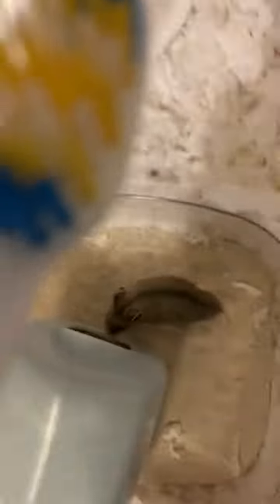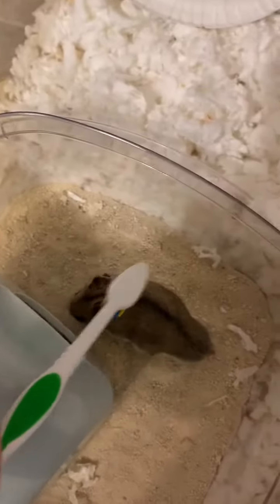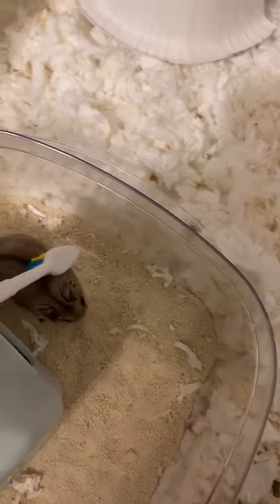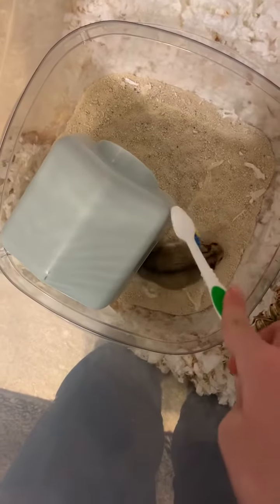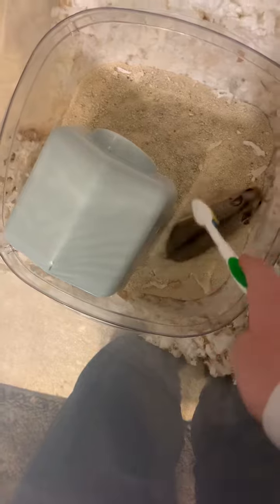Gizmo being adorable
Cute hamster